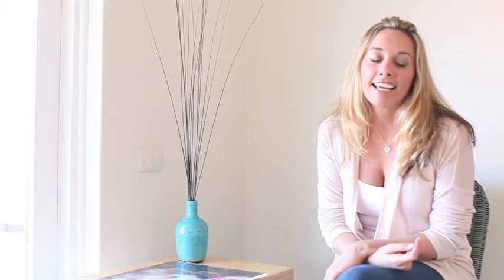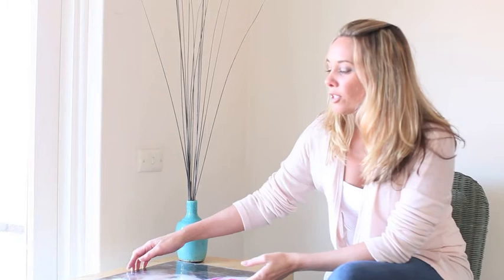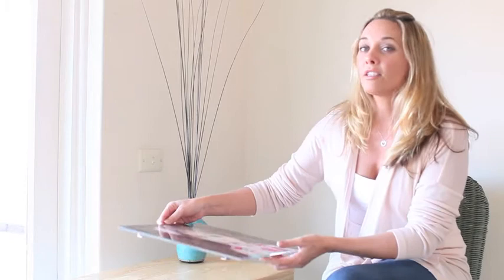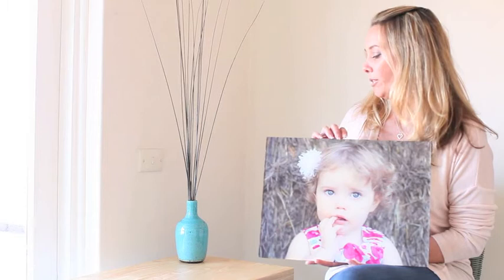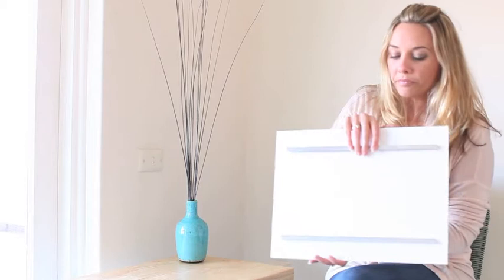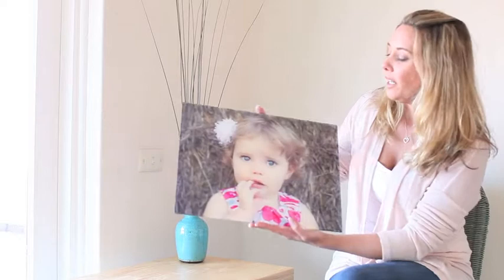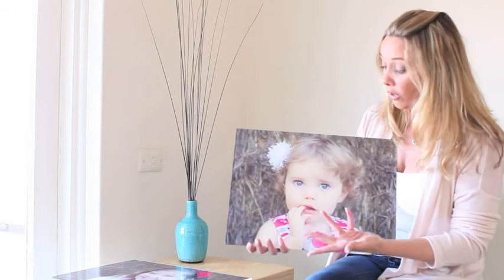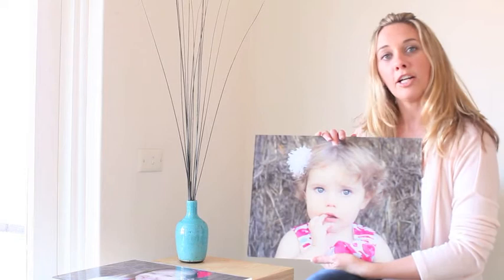June 2012 - Product Spotlight, Acrylics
a quick video showcasing my favourite wall hanging, the acrylic. sign up to the VIP list to receive exclusive content including these videos, discounts and special events Subscribers to the newsletter go into the draw to win a family portrait session valued at $480!